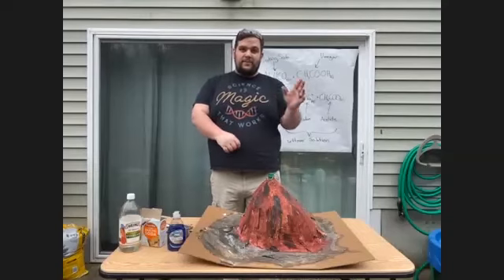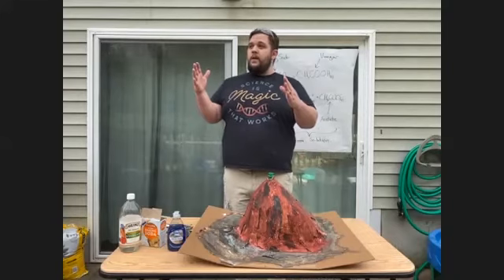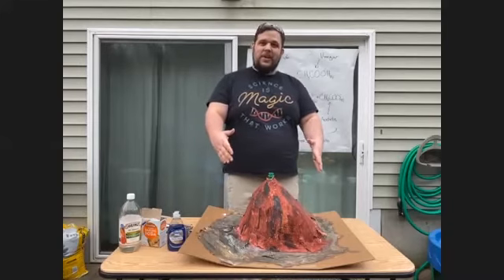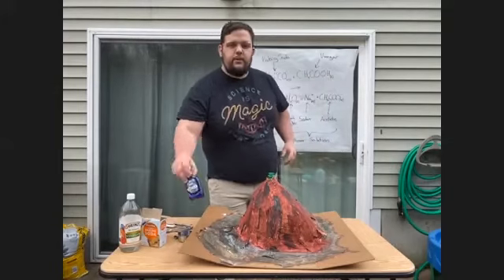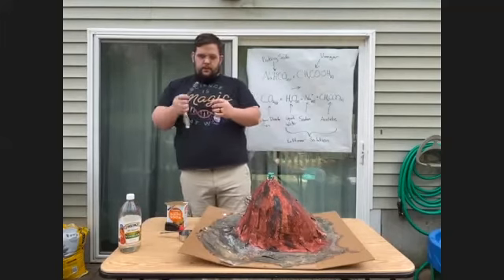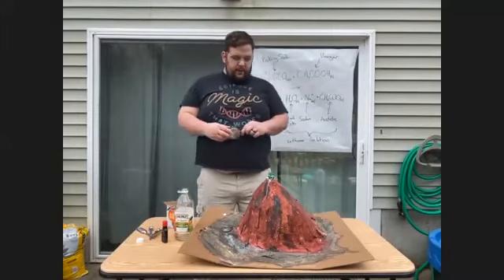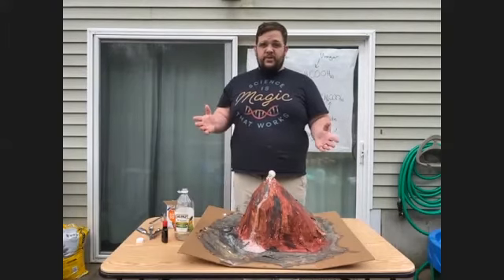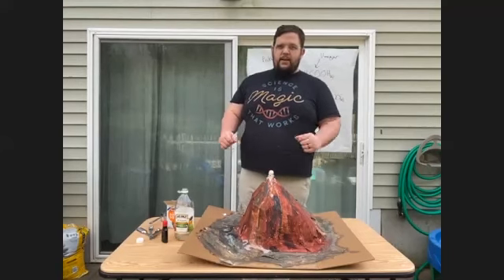STEM: Build a volcano with Scott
Build a volcano with Scott and learn how to make it blow it's top!